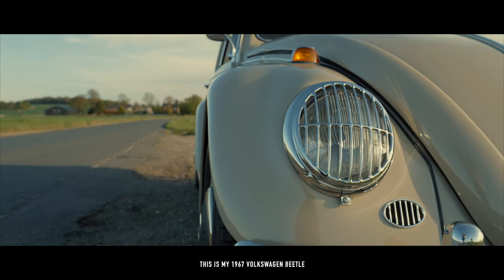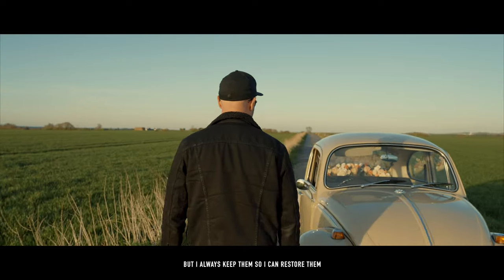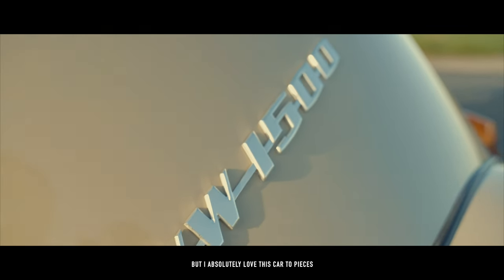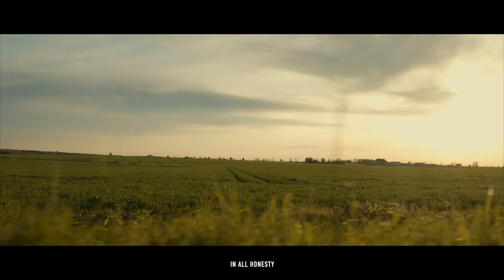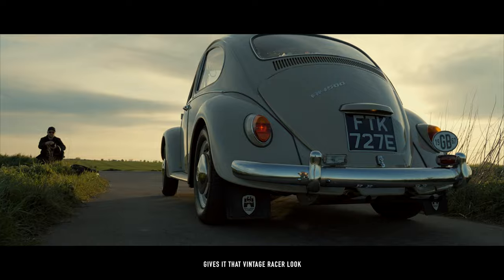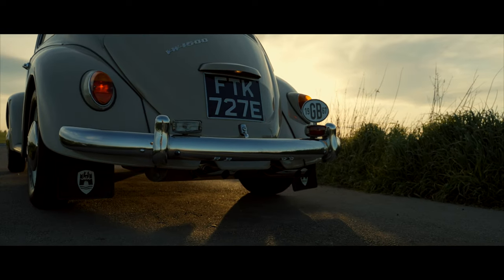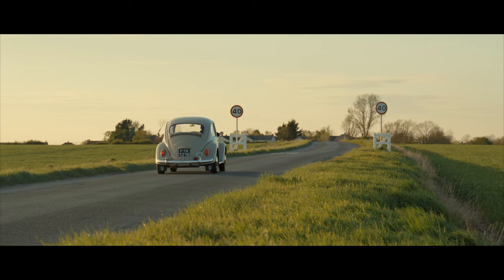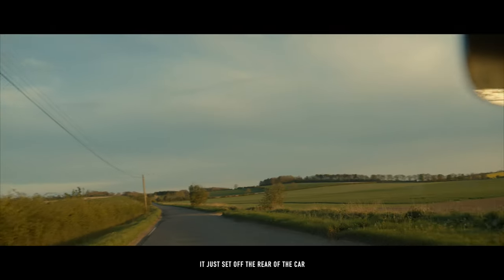Review of the Vintage Speed Abarth Exhaust on a '67 beetle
We have been traveling the UK asking real owners of Vintage Speed parts how their experience has been.

This week we have the incredible VS Abarth exhaust on a 67 Beetle that is used as a wedding car so aesthetics are very important to the owner.

There will also be a sound test on our youtube soon!